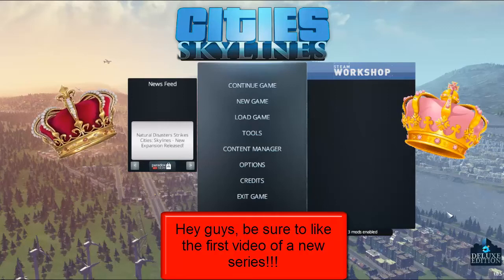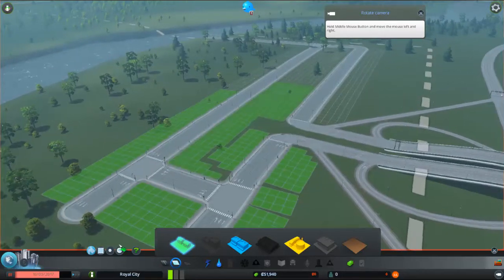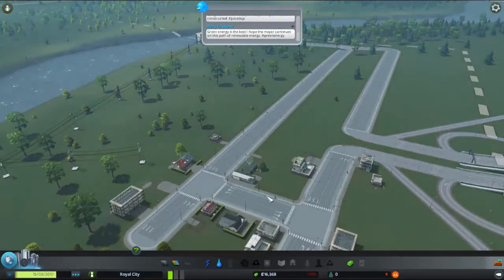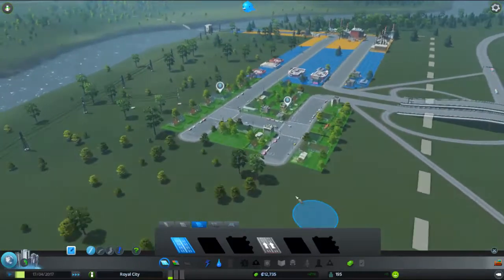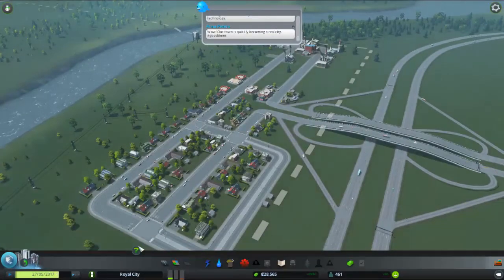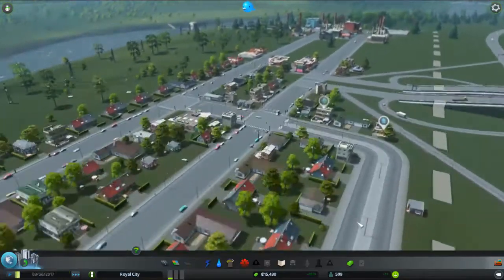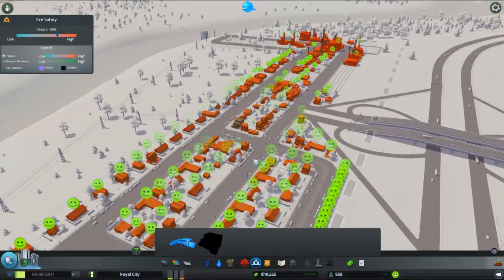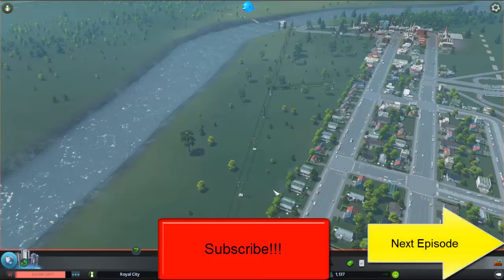Let's Play Cities Skylines Episode 1: The Royal City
We begin the creation of The Royal City in today's episode of a brand new series, Cities Skylines.